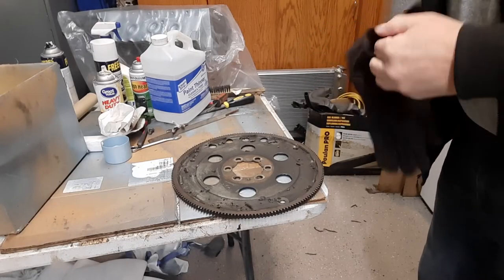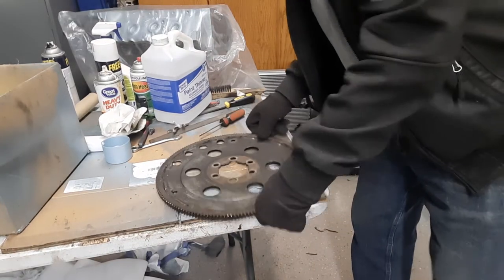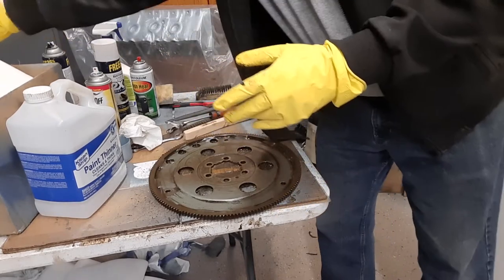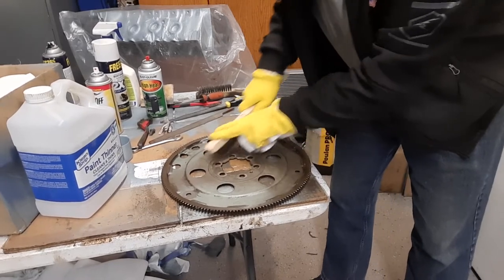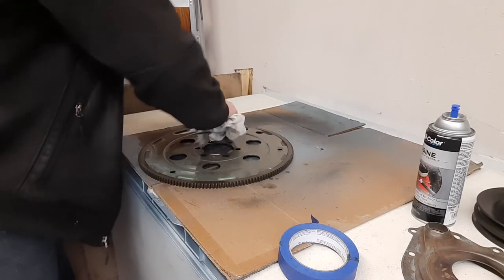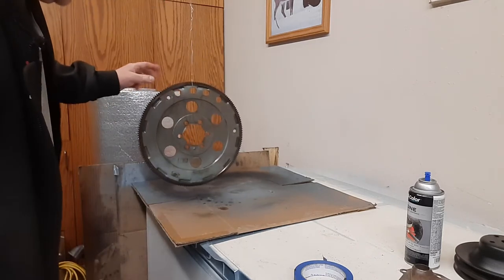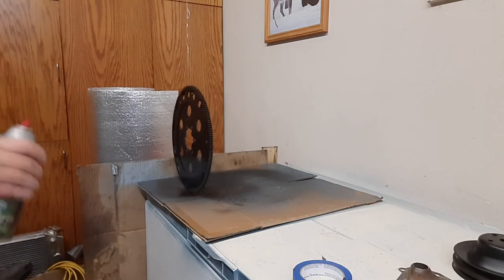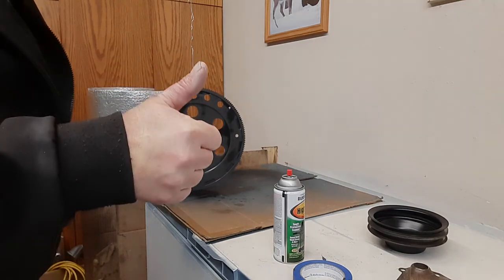Cleaning up, inspecting and painting my 1968 Pontiac GTO 400/TH400 Flexplate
More dirt to clean up - Inspecting, cleaning and painting the flexplate.